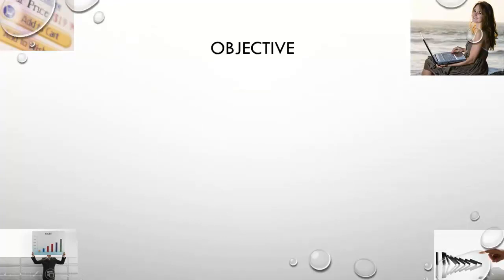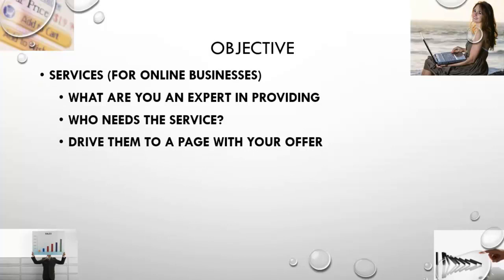0002 The Method and Objective of this Linkedin Strategy